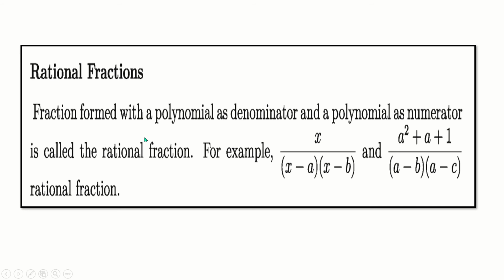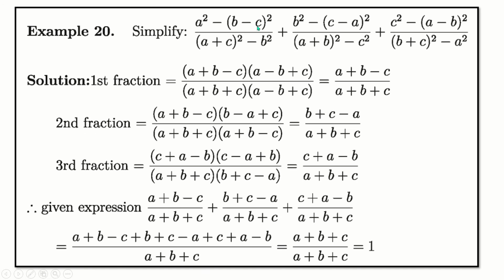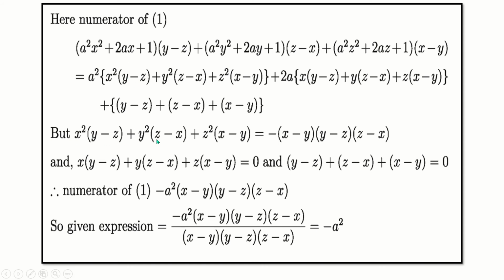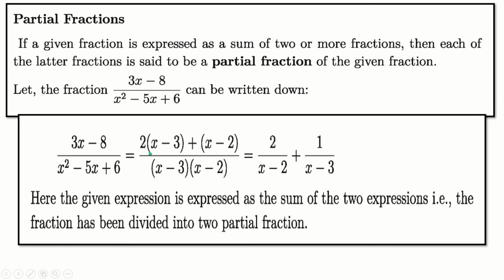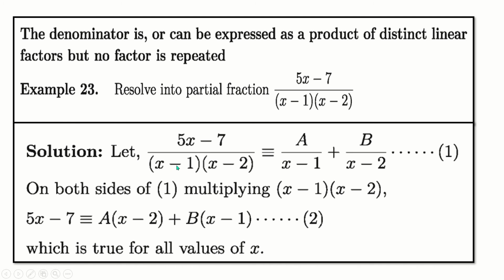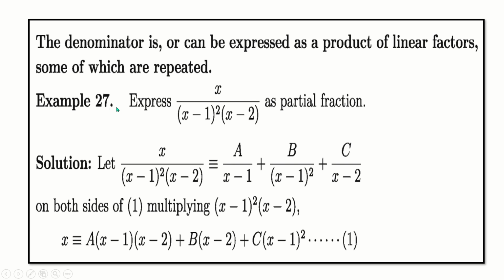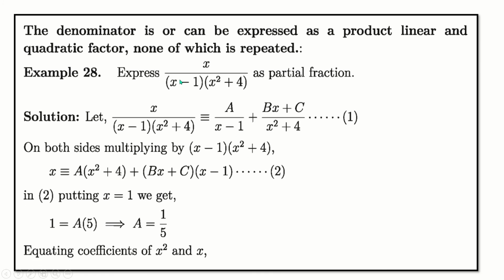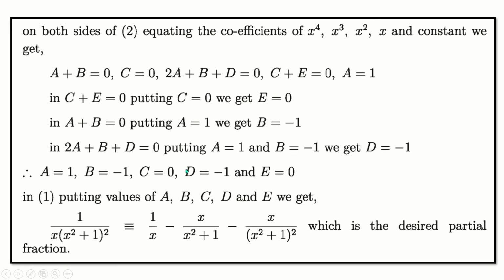Class-IX, Subject- Higher Mathematics, Chapter-2(Algebraic Expression), Ex-2, Lec-04